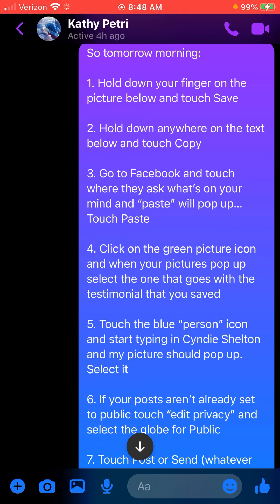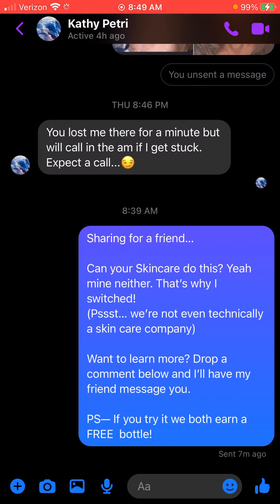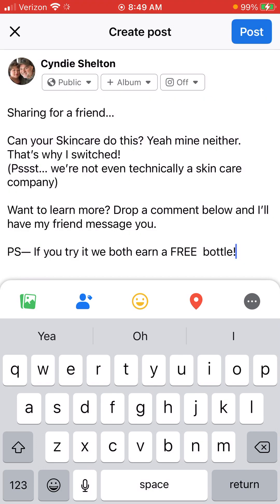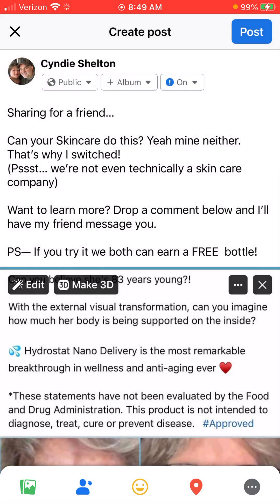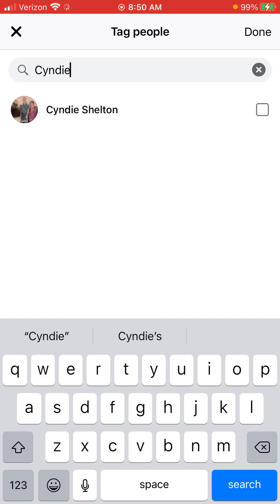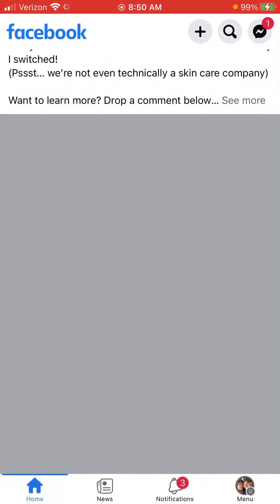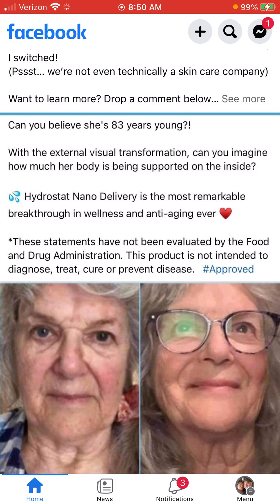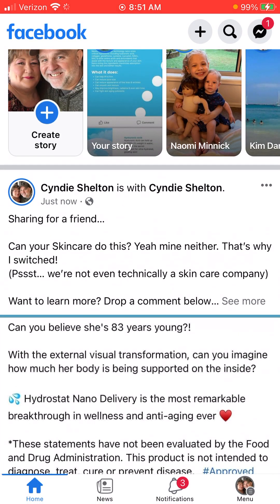How to make a post on Facebook